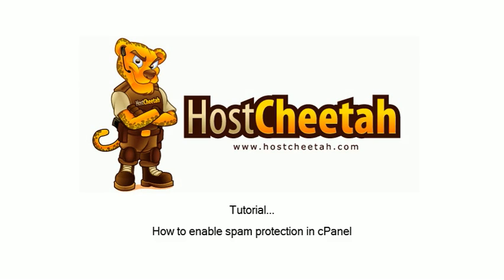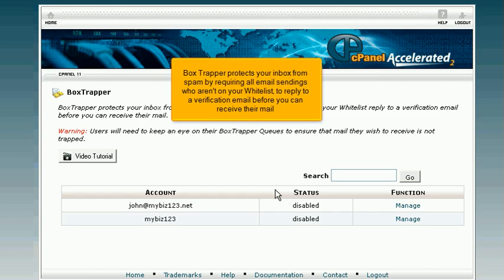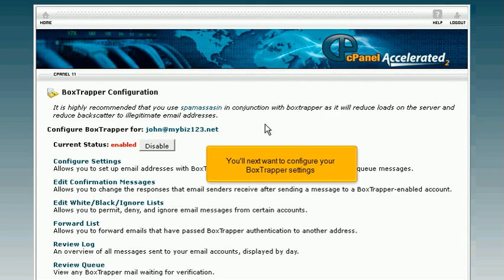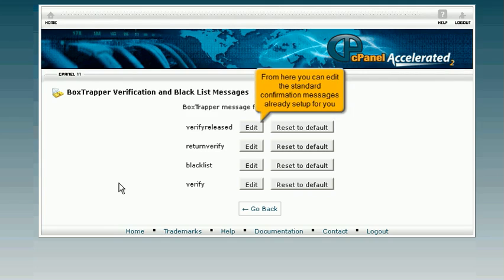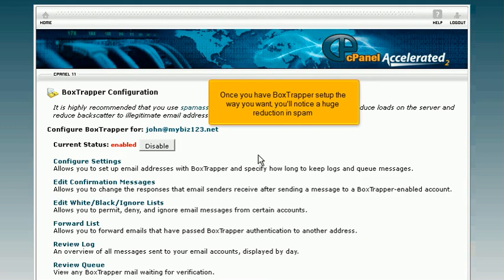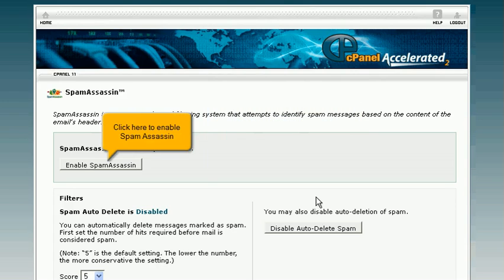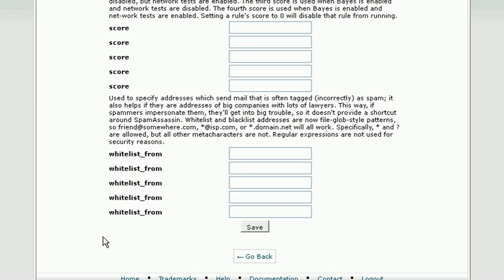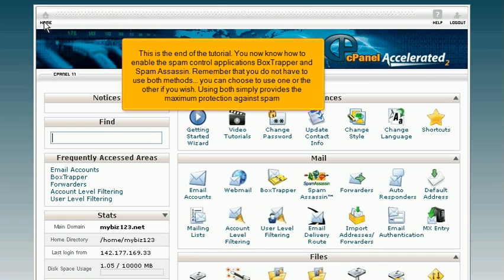How to setup Spam Filtering in cPanel 11 by HostCheetah.tv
cpanel1130x3-7-spam.mp4